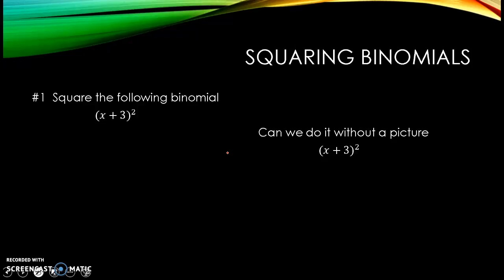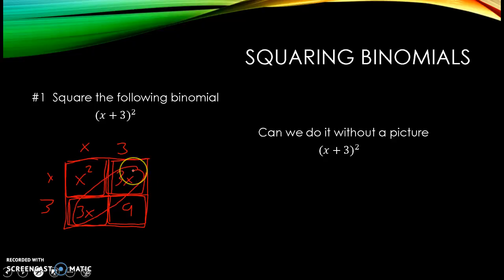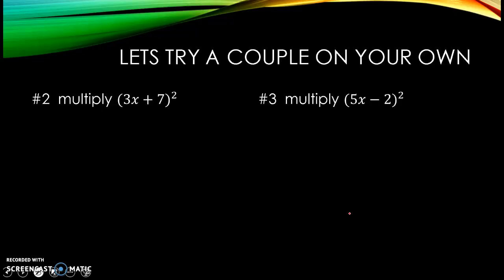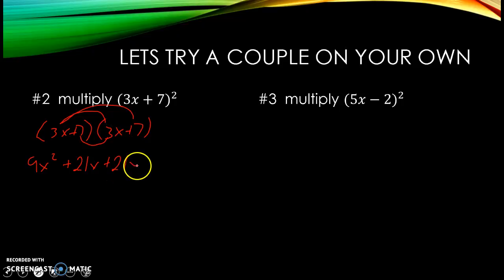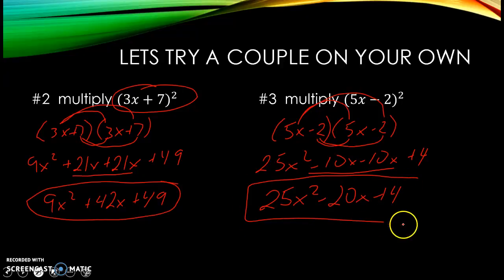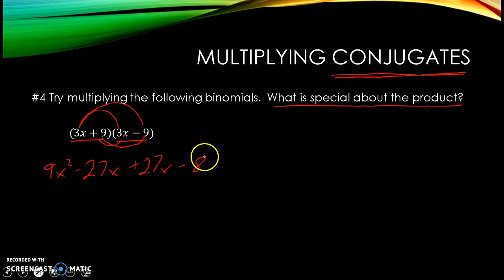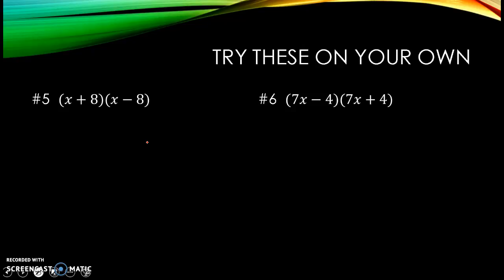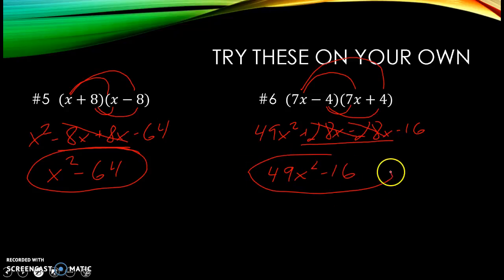Alg 1 Unit 7 ASGT #5